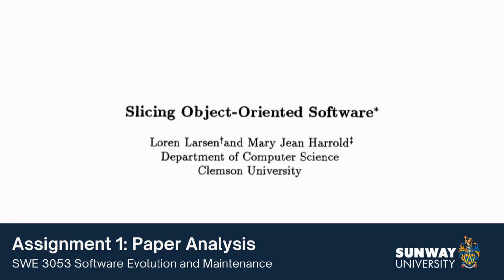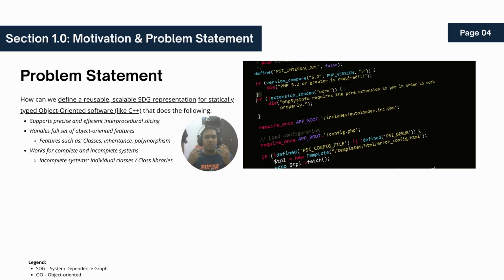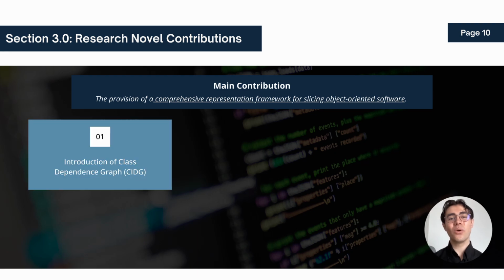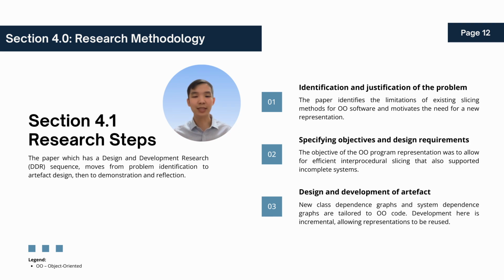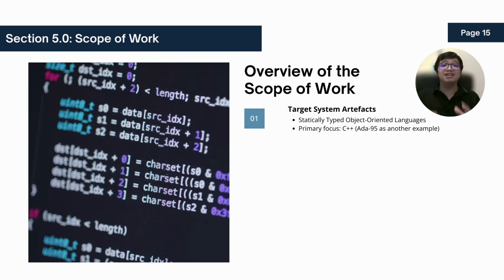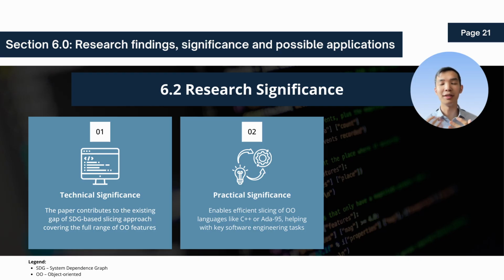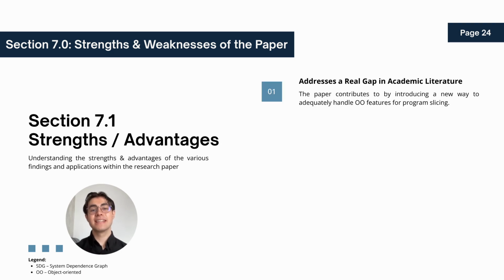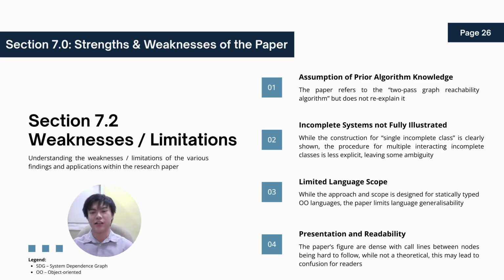SWE3054 - Slicing Object-Oriented Software (Paper Analysis) | Sunway University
Video presentation analysing the paper "Slicing Object-Oriented Software" by Loren Larsen and Mary Jean Harrold, for the course SWE3054 Software Evolution and Maintenance at Sunway University.

▬▬▬▬ GROUP MEMBERS ▬▬▬▬
• William Law Hong Waye (23020043)
• Justin Yong Wenn Weii (18119677)
• Joshua Edwin Rene Bonham (23020050)
• Chan Yung Hann (21100649)
• Rohan Kaghan A/L Balachandran (22074165)

▬▬▬▬ VIDEO CREDITS ▬▬▬▬
• Editing: William Law Hong Waye
• Presentation Slides: Justin Yong Wenn Weii

▬▬▬▬ TIMESTAMPS ▬▬▬▬
• Intro - 00:00
• Section 1.1: Motivation of Work: 00:35
• Section 1.2: Problem Statement - 05:22
• Section 2.0: Research Objectives - 07:16
• Section 3.0: Research Novel Contributions - 10:31
• Section 4.1: Research Steps - 13:02
• Section 4.2: Research Criteria - 19:20
• Section 5.0: Scope of Work - 21:58
• Section 6.1: Research Findings - 25:03
• Section 6.2: Research Significance - 26:48
• Section 6.3: Possible Applications - 28:35
• Section 7.1: Strengths / Advantages - 32:59
• Section 7.2: Weaknesses / Limitations - 36:25
• Outro - 38:55